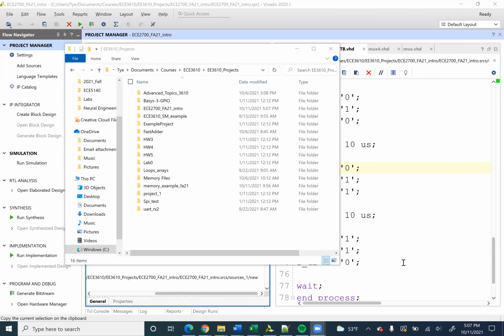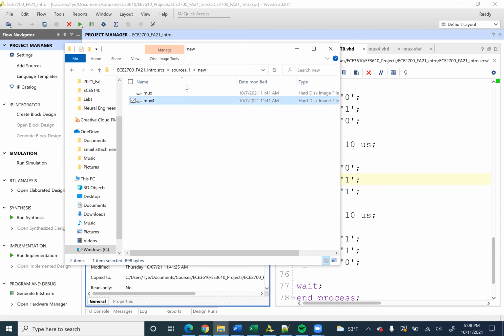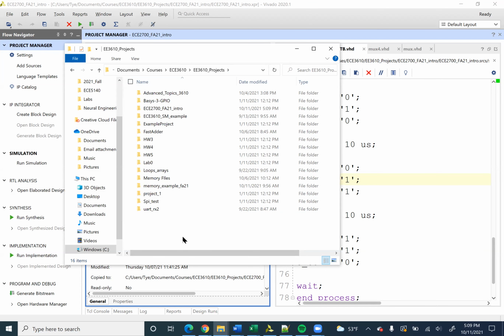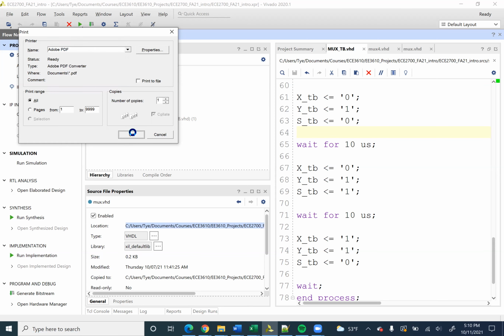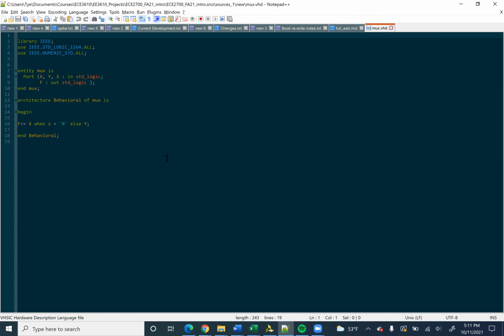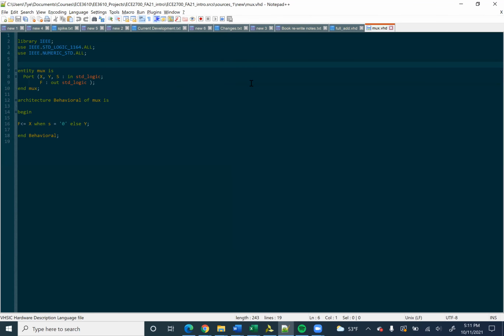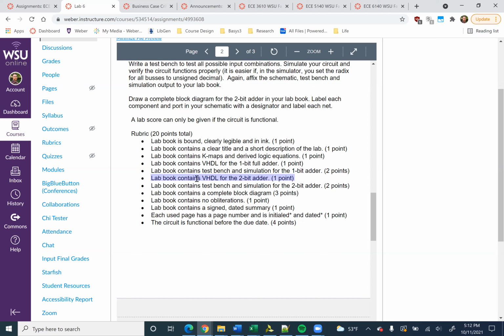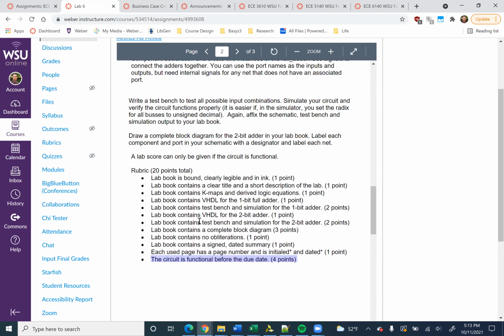ECE2700 How to Submit Your VHDL